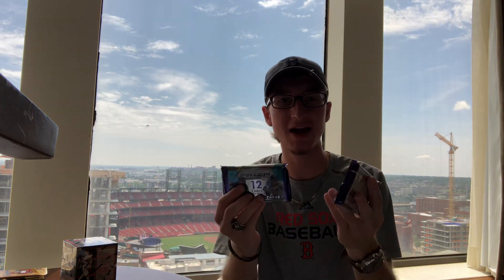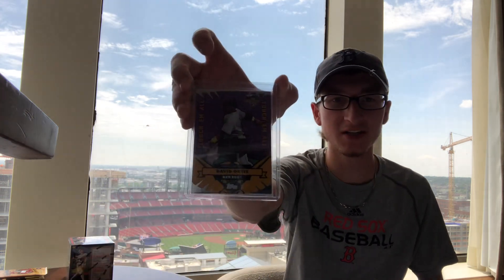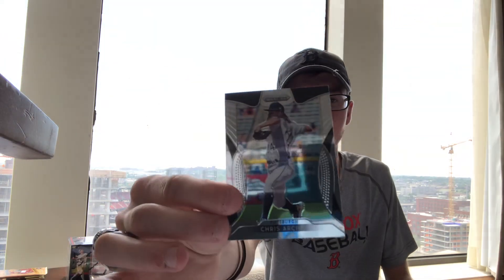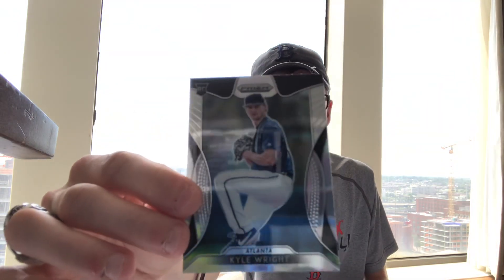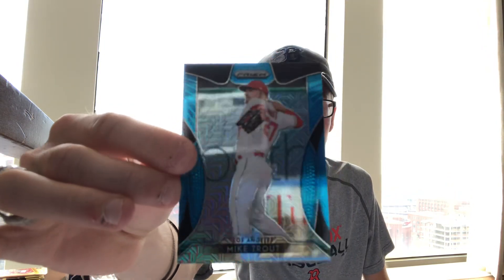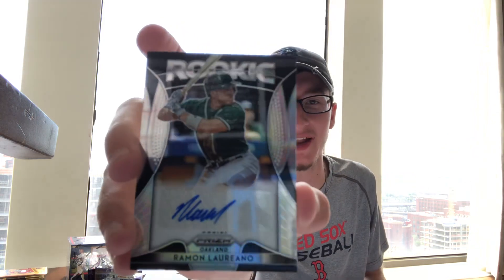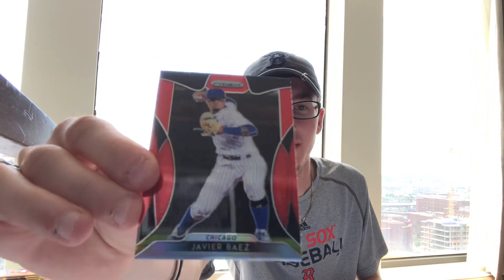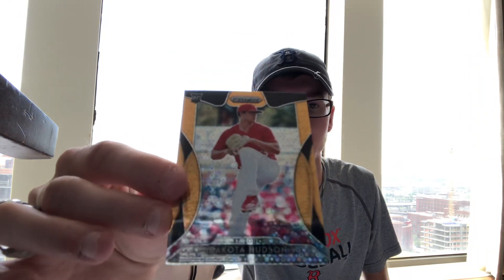2019 PANINI PRIZM HOBBY 2 PACK RIP! TROUT & AUTO! CHECK THE VIEW!